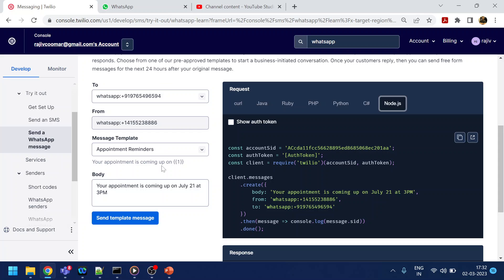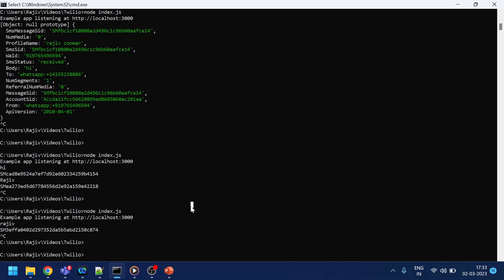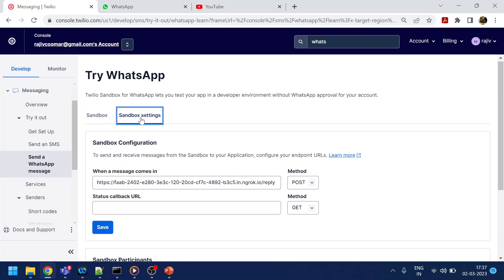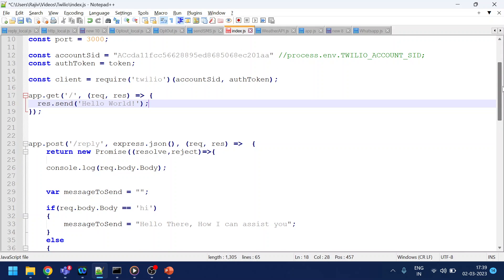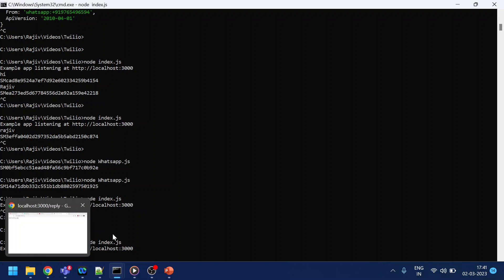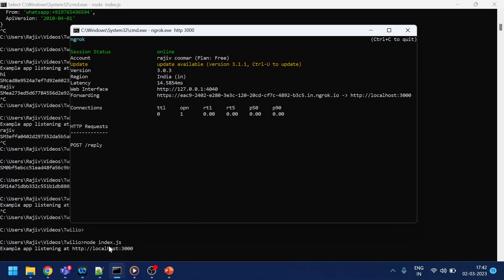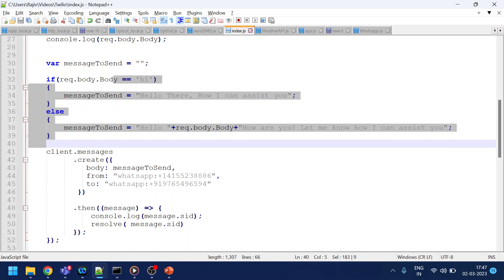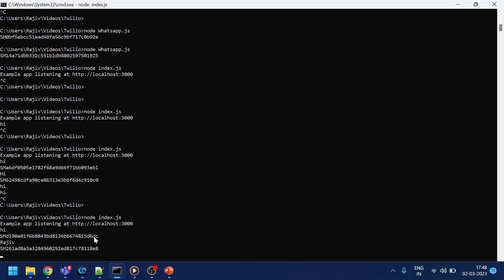WhatsApp messaging with Twilio | Using Webhook Node.js API | Read The Manual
WhatsApp messaging with Twilio  Using Node.js API